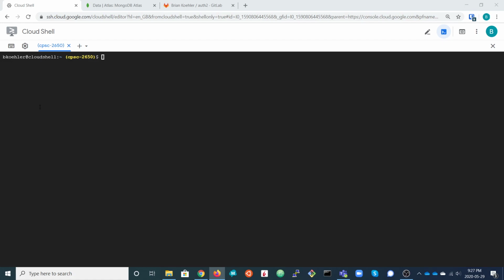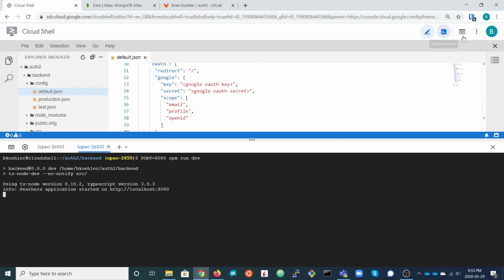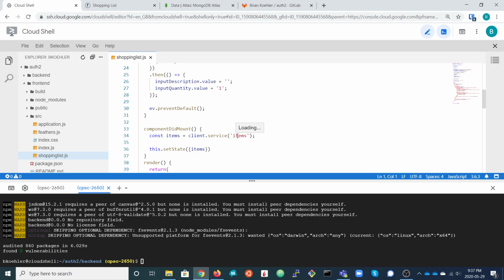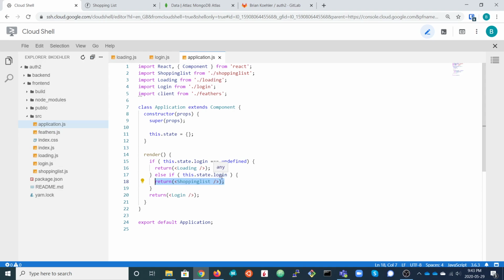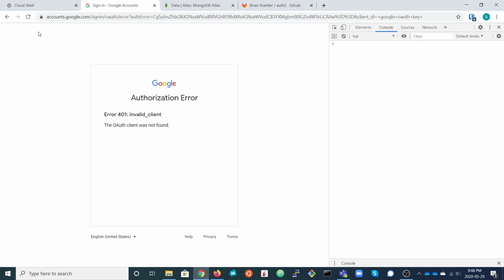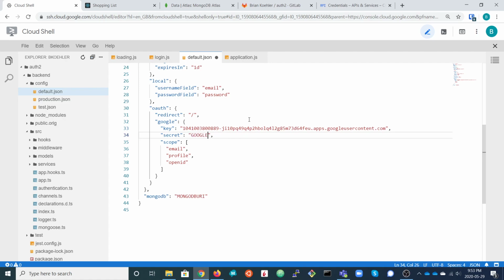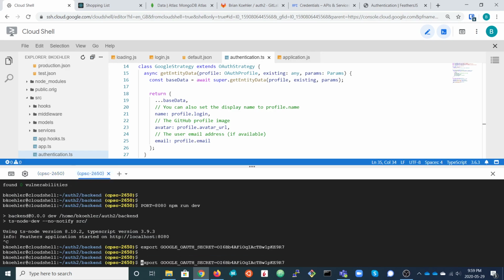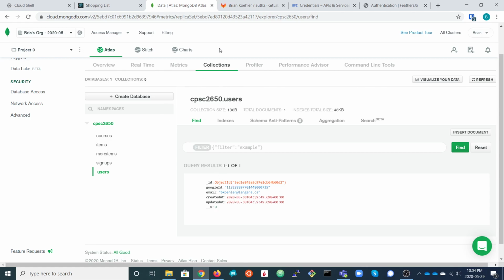Feathers Authentication with Google OAuth